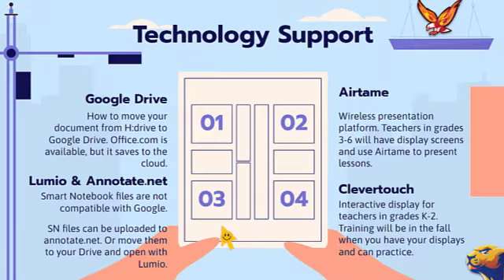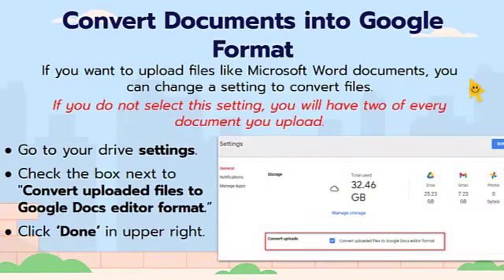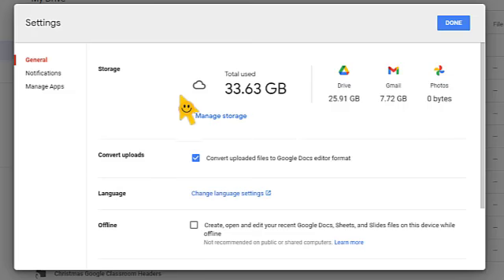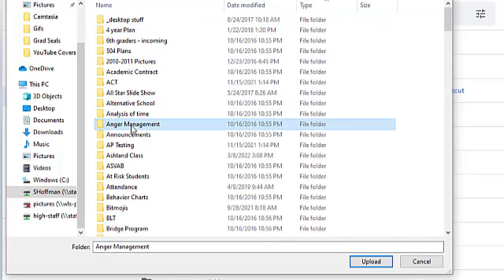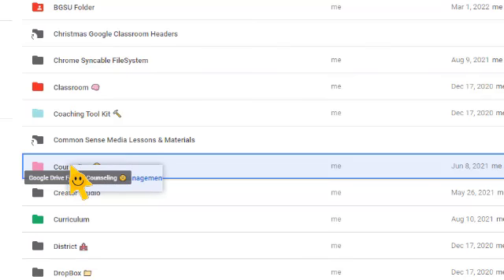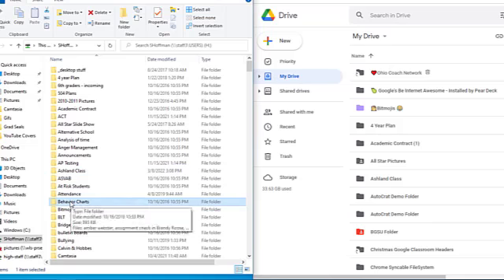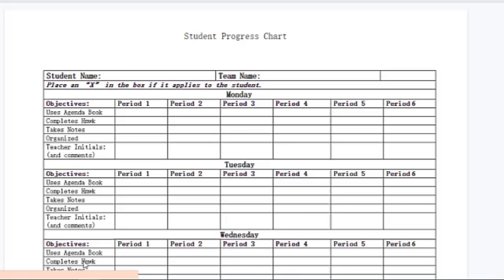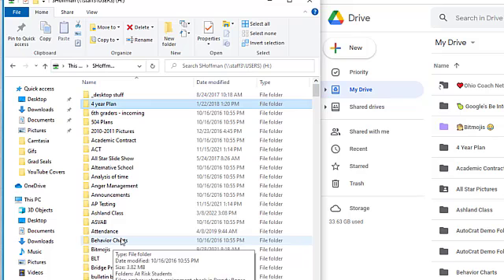Moving Files to Google Drive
In this video I will review how to move your files from your H:Drive to your Google Drive. This must be done on your school desktop before the end of the school year.

Table of Contents:

00:00 - Introduction
00:14 - Teacher Workstation
00:59 - Teacher Mobile Desk
01:46 - Technology Support Plan
03:10 - Planning for the Move
03:40 - Google Drive Settings
04:29 - Moving Files to Drive